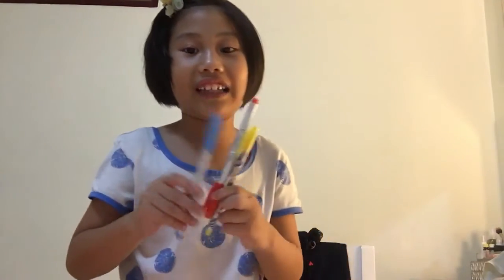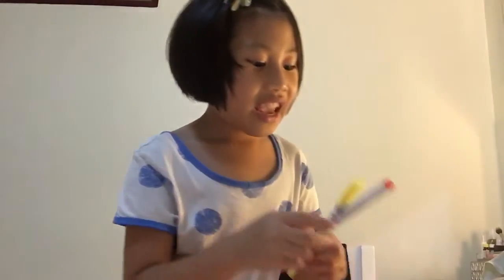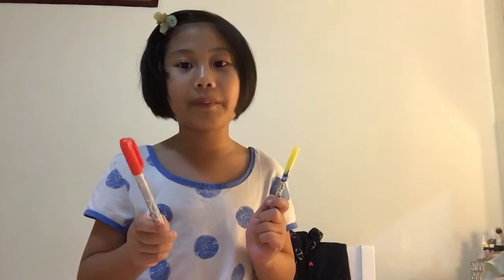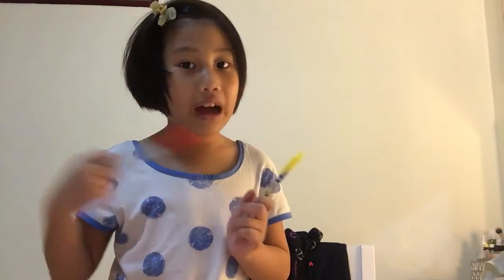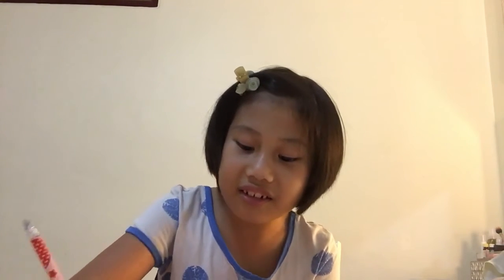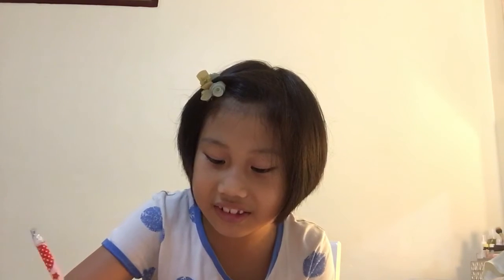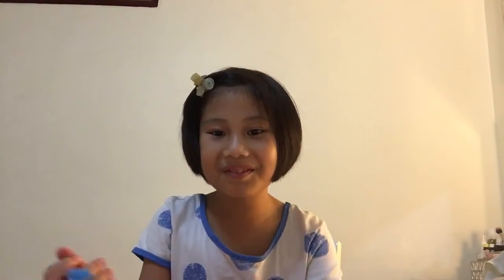Inside out: JOY